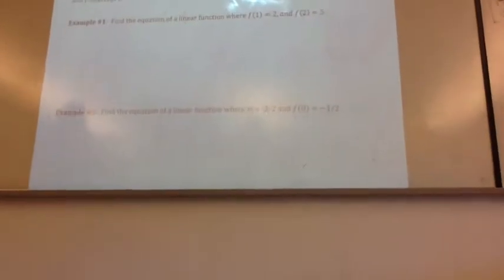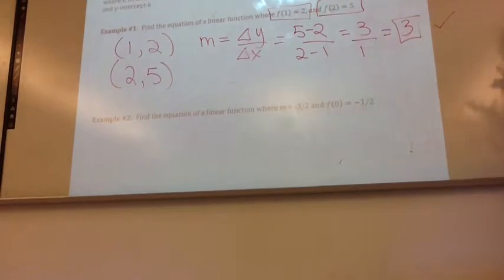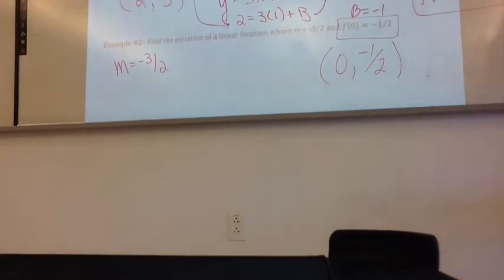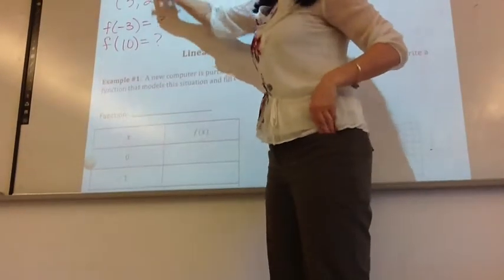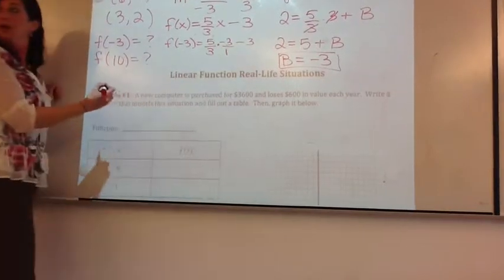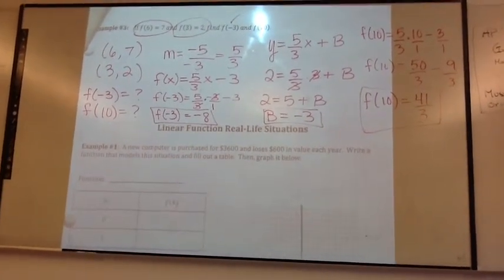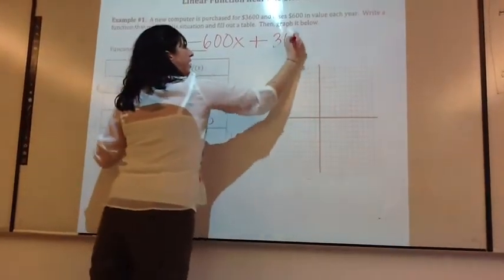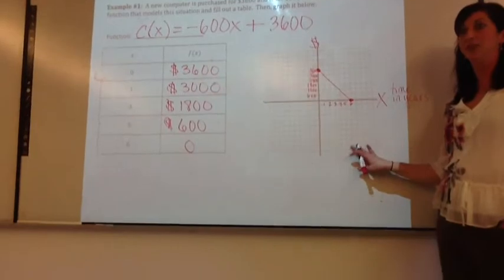Math 516 To 512, Session III, Part 3